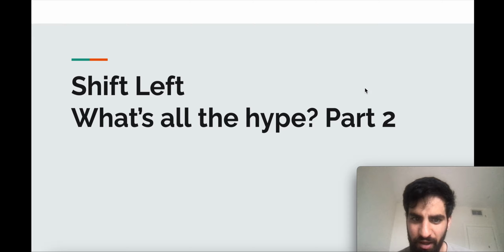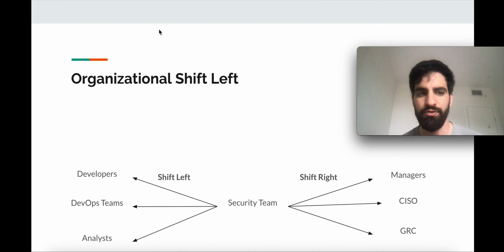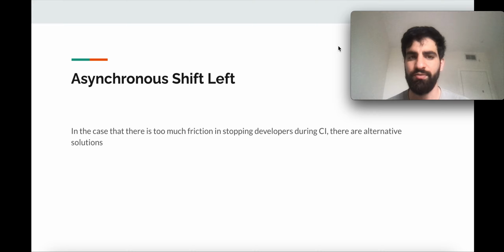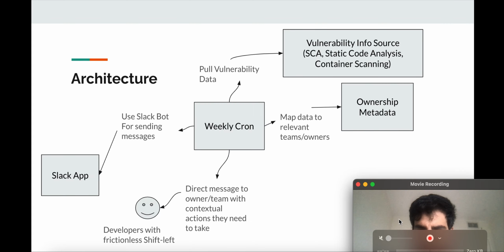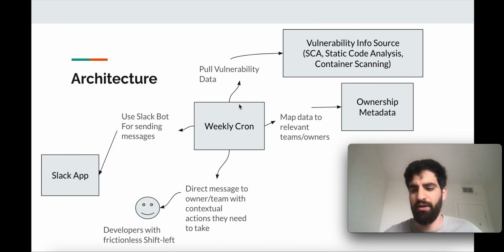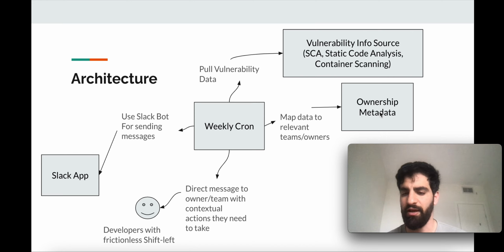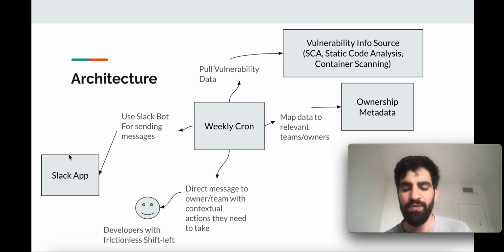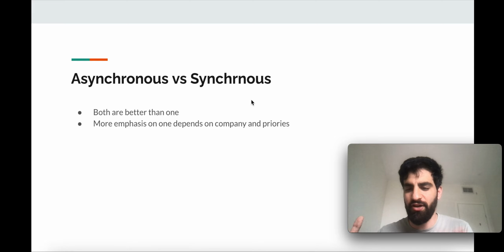Shift Left: What's all the Hype? Part 2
In this video we discuss the power of Asynchronous Shift-Left initiatives, and I provide an architectural example.